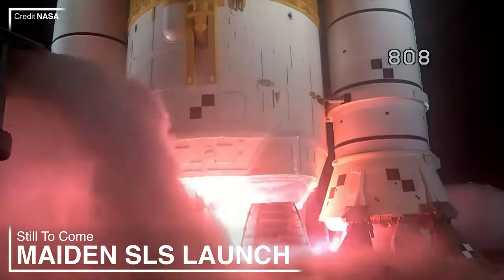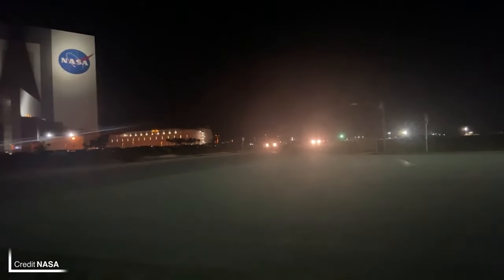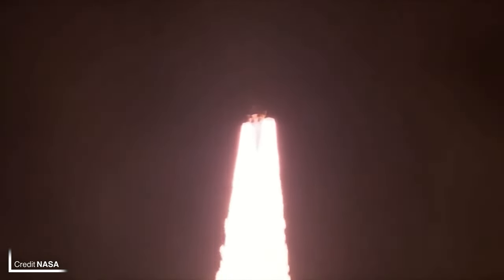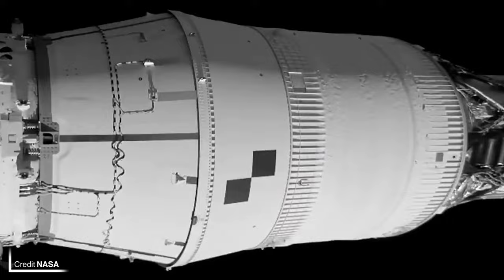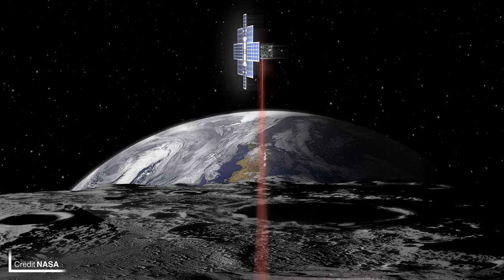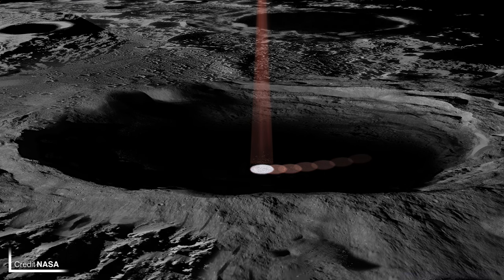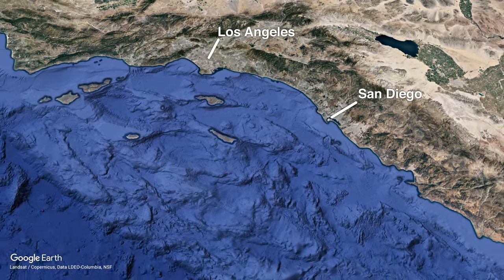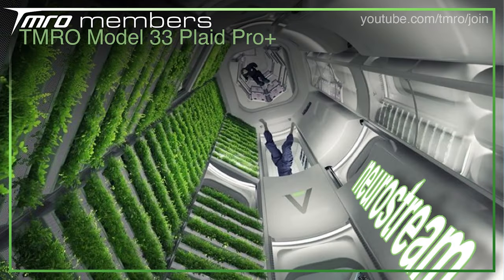Artemis 1 has FINALLY LAUNCHED: What you NEED to Know! // Space News from TMRO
Yes, you read the title correctly. NASA has FINALLY launched SLS on the Artemis I mission! Ryan's here with a rundown of Artemis I, and everything you need to know about the launch.

Thumbnail Image Credit: NASA

🚀 neurostream

🚀 Terrance Shepherd
🚀 Mac Malkawi
🚀 Rick V
🚀 DadDog0305
🚀 Jim Z
🚀 Alejandro Alcantarilla
🚀 John Bensted
🚀 Alex Shimp
🚀 Chris Radcliff
🚀 Jessica Lake
🚀 Photon Empress

00:00 // Intro
00:14 // Artemis I Update

06:43 // Thank you TMRO Citizens
07:12 // Thank you for watching and Goodbye!